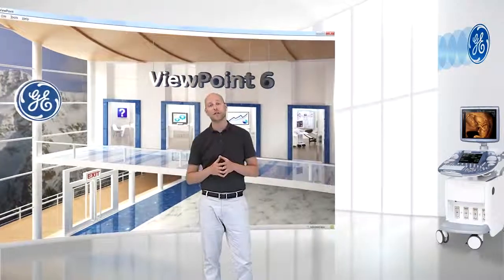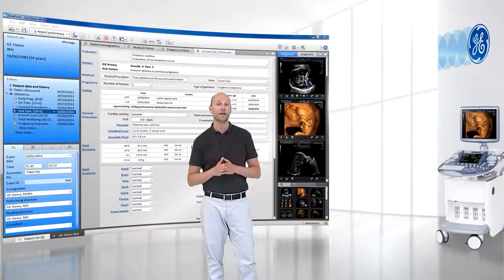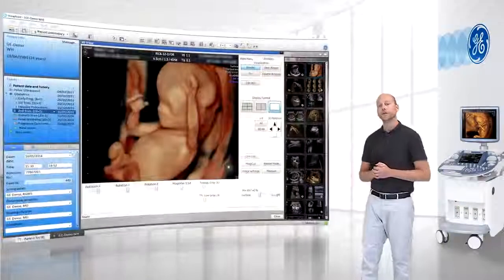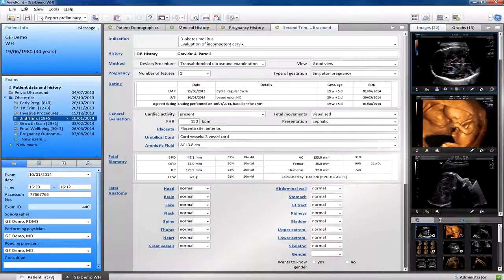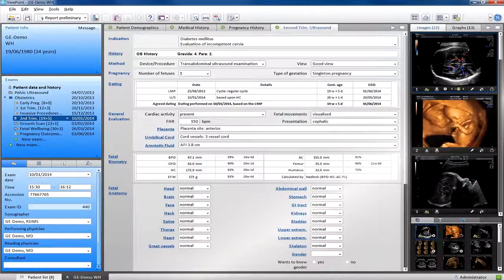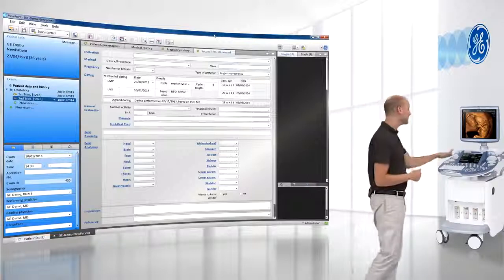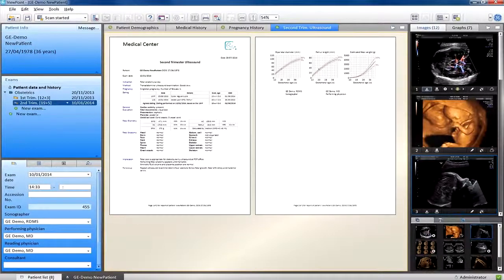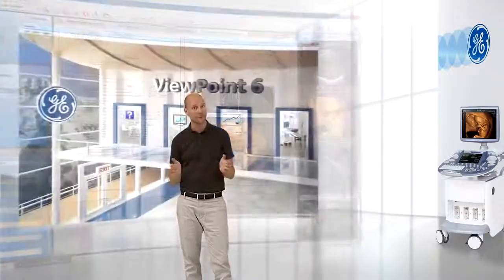ViewPoint 6 - Ultrasound PACS and Reporting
Introducing the Next Generation of ViewPoint - ViewPoint 6
Using over 20 years of experience and feedback from customers across the globe, GE Healthcare has simplified ultrasound reporting and image management into one flexible and intuitive system. ViewPoint® 6 is one of the most comprehensive data management solutions on the market.